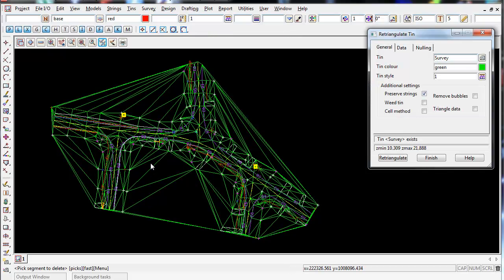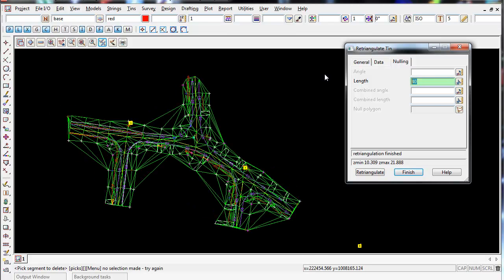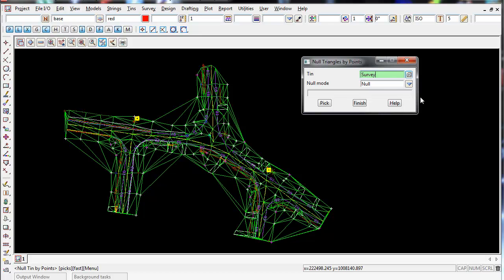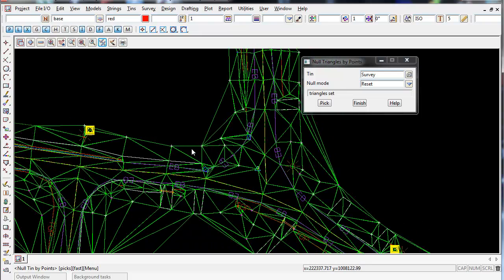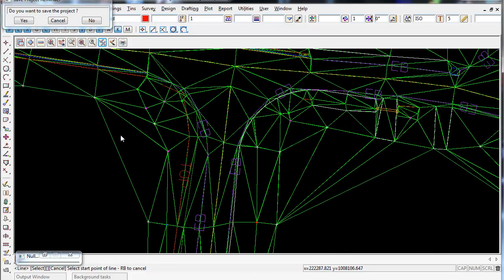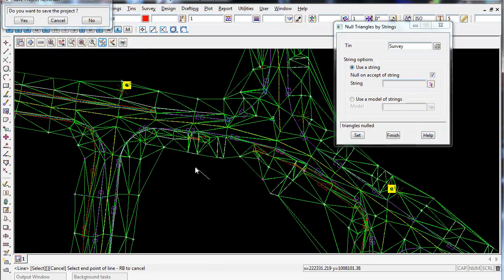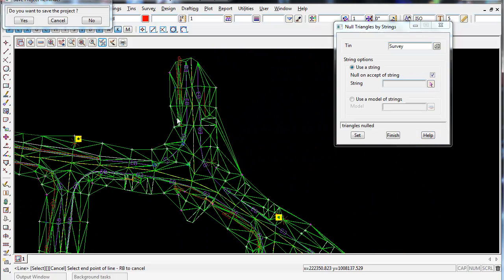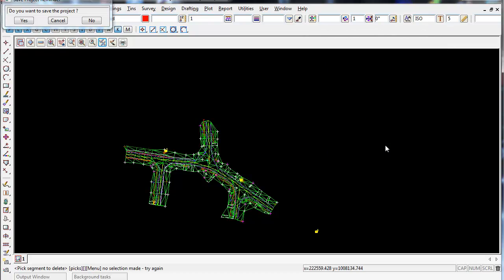12d Model Survey - 19.0 Triangulating The Data - Nulling Triangles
Once we have created our Triangulation inside 12d we now need to remove any unwanted triangles. This is called nulling.